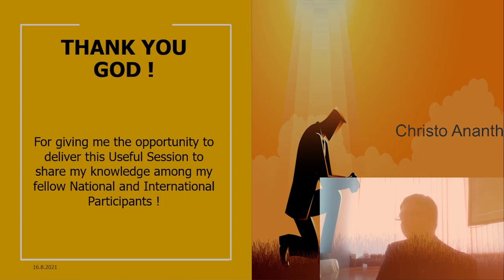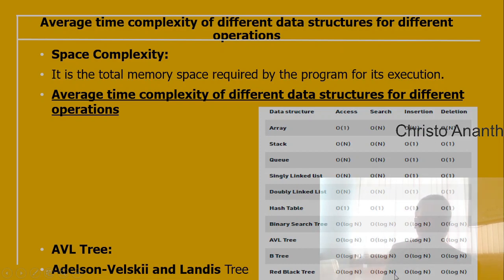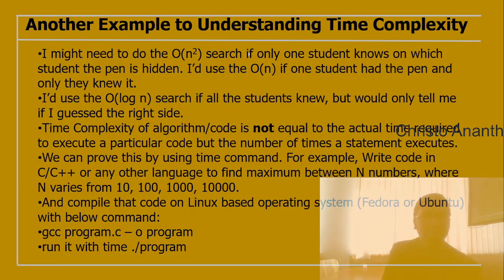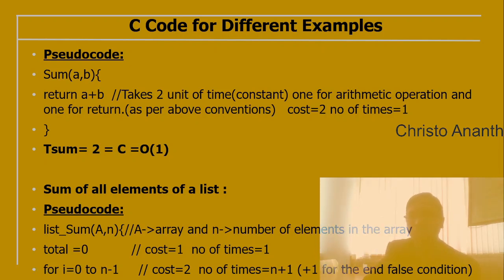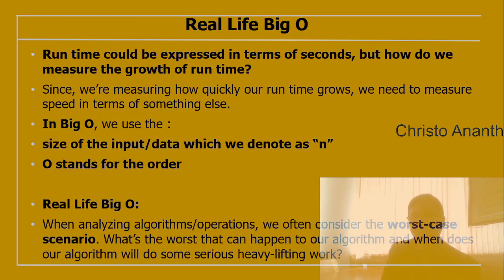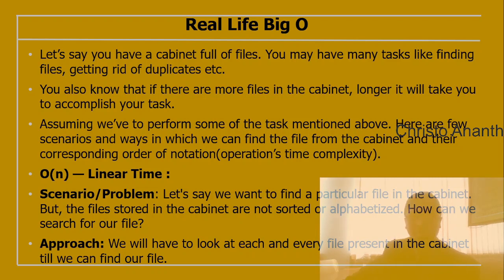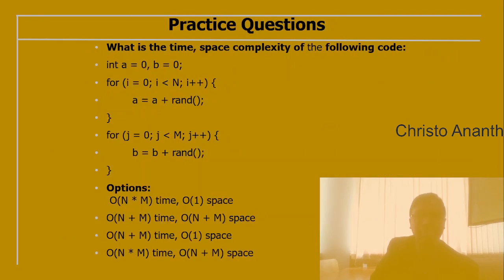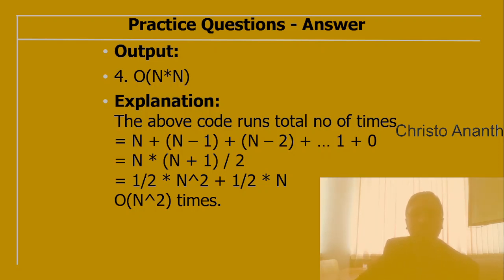Christo Ananth - Big-O notation - O(n²) — Quadratic Time - Space Complexity - Data Structures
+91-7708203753